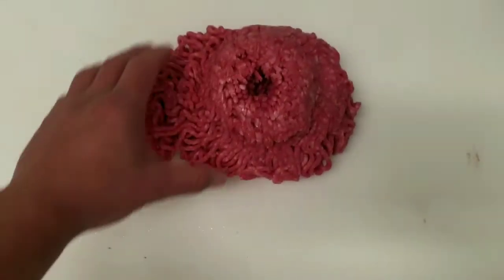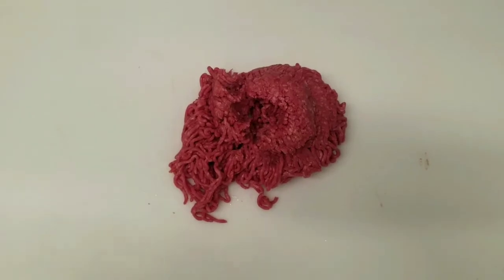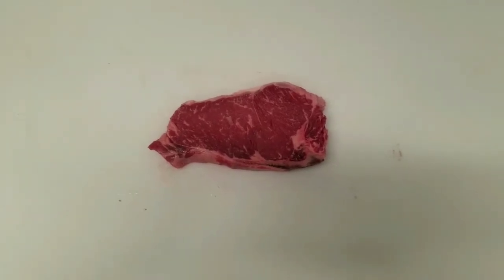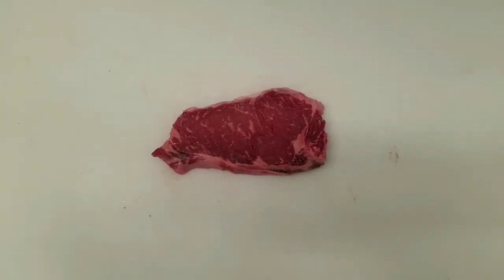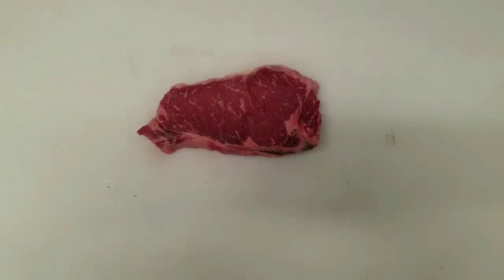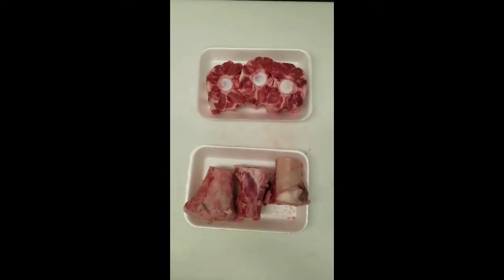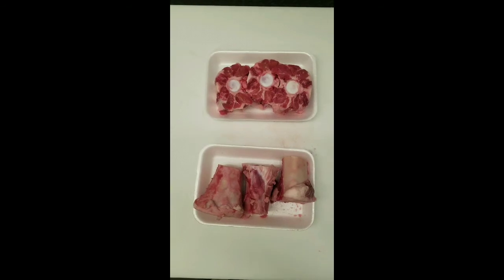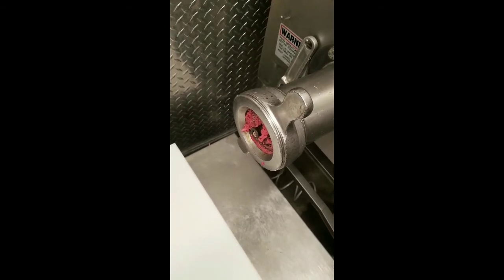Things that really annoy butchers!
In this vlog I'll go over things customers will do or say that really annoy us butchers! We love helping our customers,  but do bug us!